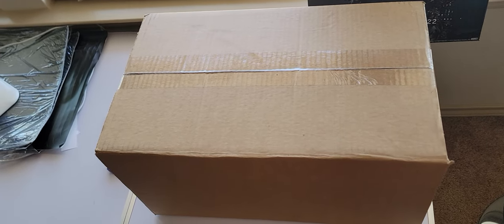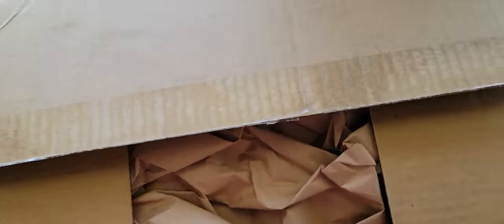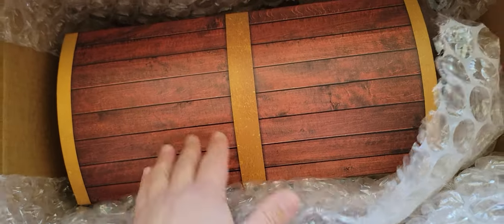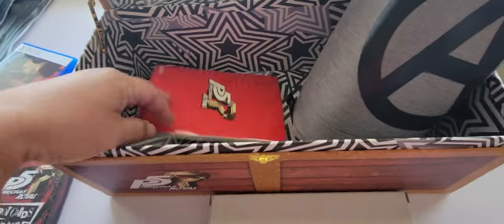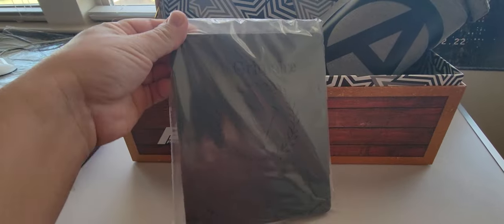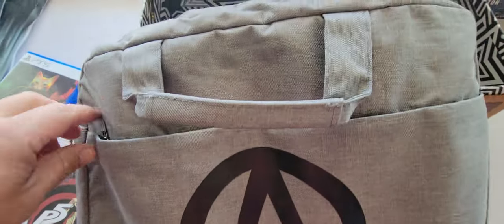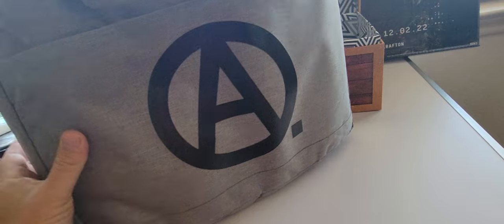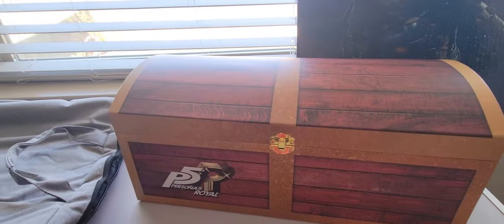Persona 5R Royal collectors edition finally arrived and it's!.......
The Collectors Edition of "Persona 5R Royal" finally arrived.  It's beautiful!  check out the unboxing.  Unfortunately the game shipped separate.